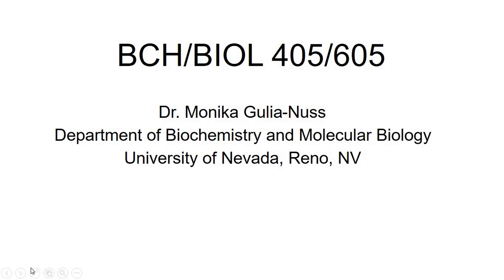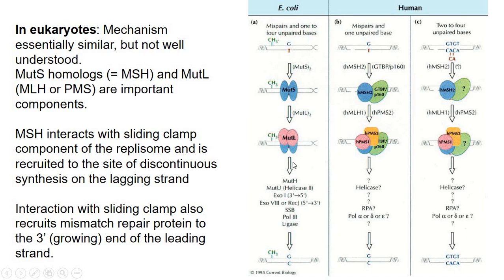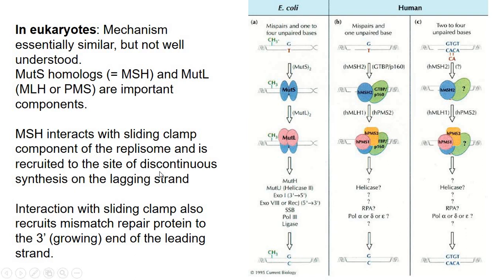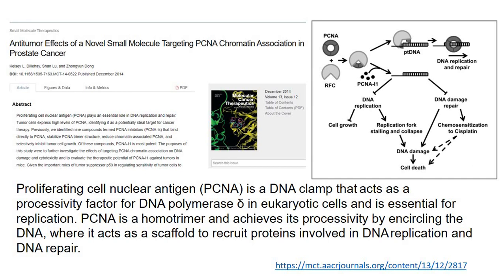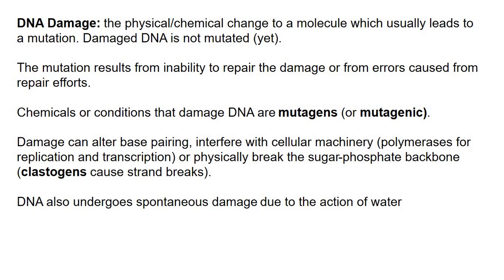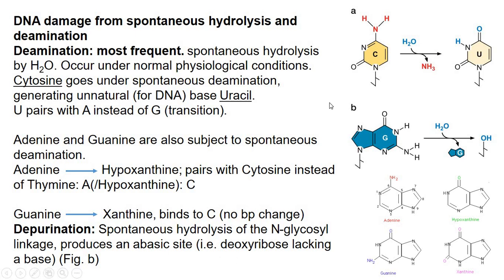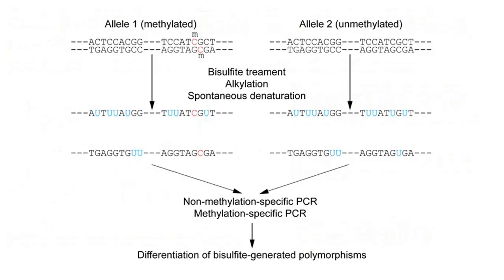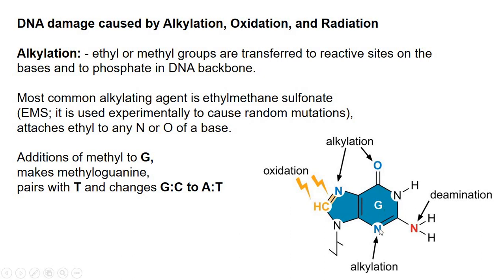DNA Repair part 2